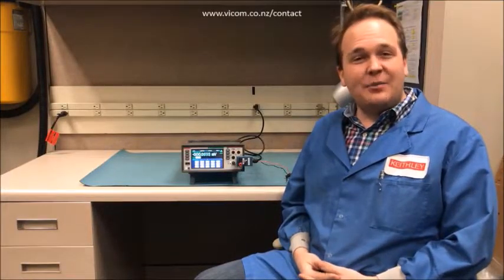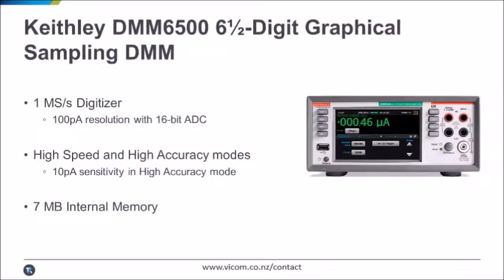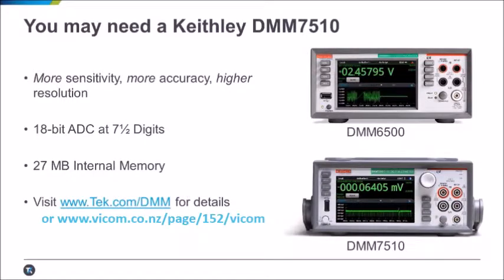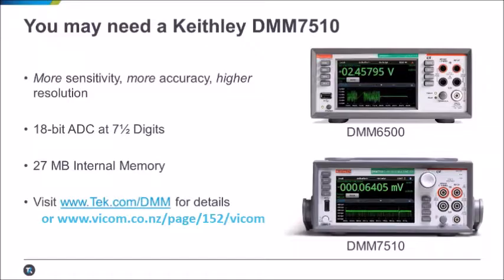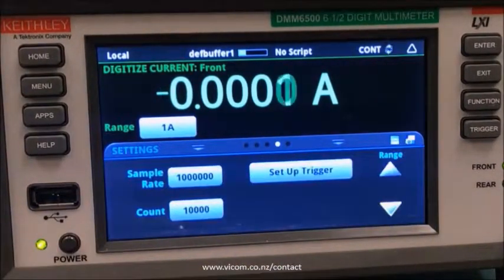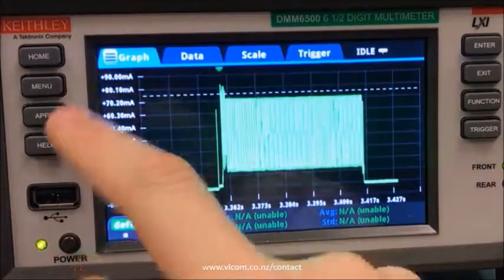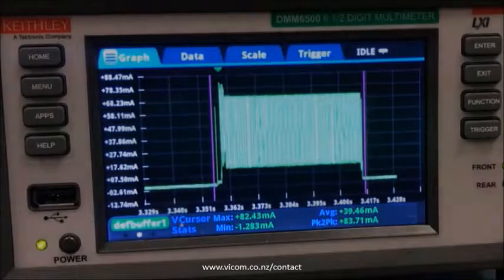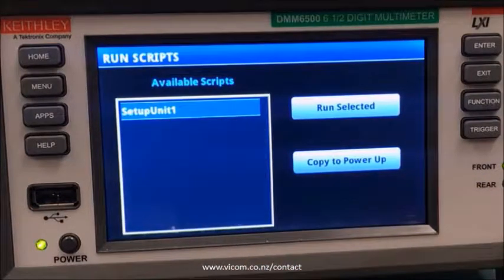Capturing Complex Signals with a Graphical Sampling DMM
Understand the power profile details of your wireless device designs by performing a digitized current capture with the Keithley DMM6500 6.5-digit Graphical Sampling Multimeter. This example places a Bluetooth Low-energy (BLE) tracking device in series with a battery and the current measurement inputs of the DMM6500. The instrument is configured to digitize the current (via level trigger) so that you can visualize the transmission and "beep" load currents drawn from the battery source. The waveform is visualized via the graph and cursors are used to focus on specific signal events, aiding to determine average current for different device behavior segments.